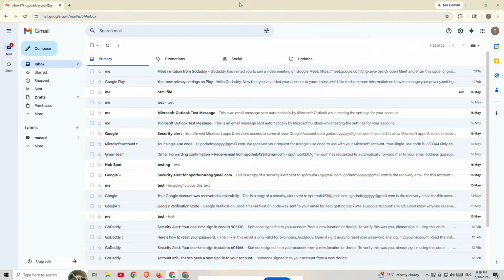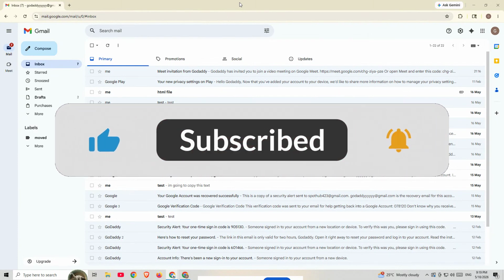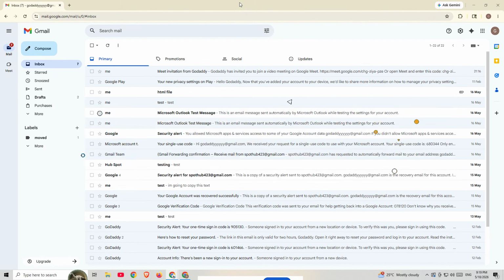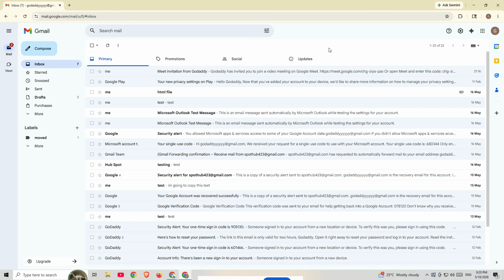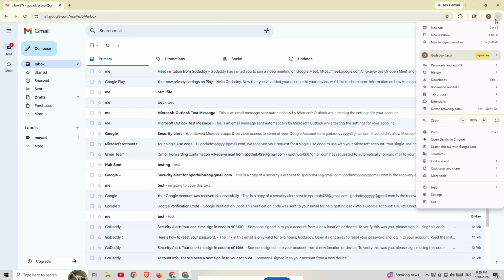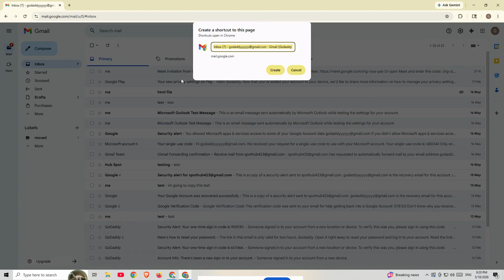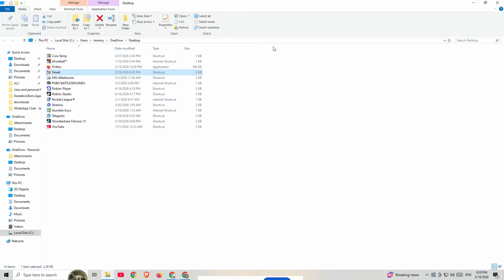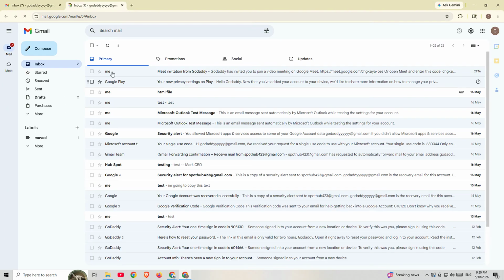How To Add Gmail Shortcut To Windows 10 Desktop (Easy Guide)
Learn how to add a Gmail shortcut to your Windows 10 desktop using Google Chrome in just a few simple steps.
This quick tutorial shows you how to create a desktop shortcut for faster access to your inbox every day.

🕚Timestamps:
0:00 Intro
0:18 Open Chrome And Go To Gmail
0:34 Sign In To Your Gmail Account
0:52 Open The Three-Dot Menu
1:07 Click Create Shortcut
1:25 Name The Shortcut And Create It
1:42 Final Result And Outro

✍️What You'll Learn In This Video:
• How To Open Gmail In Google Chrome
• How To Sign In To Your Gmail Account
• How To Create A Desktop Shortcut In Chrome
• How To Name Your Gmail Shortcut
• How To Access Gmail Faster On Windows 10

💡Pro Tips:
• Use a short, clear shortcut name like Gmail
• Pin the shortcut to your taskbar for even faster access
• Make sure you’re signed into the correct Google account before creating it
• If Chrome asks for permission, allow it to create the desktop shortcut
• Keep your browser updated for the smoothest shortcut creation process

Gmail, Windows 10, desktop shortcut, Google Chrome, how to add Gmail shortcut, Gmail shortcut, Windows tutorial, Chrome tutorial, email access, productivity tips, tech guide, mail.google.com